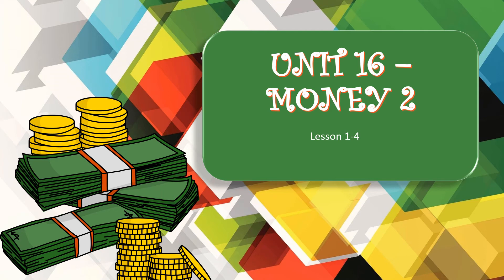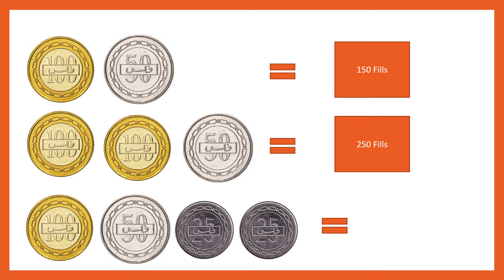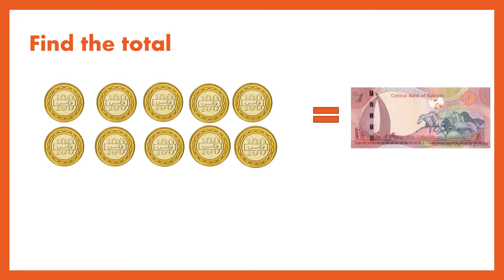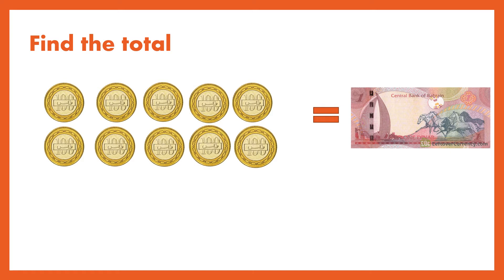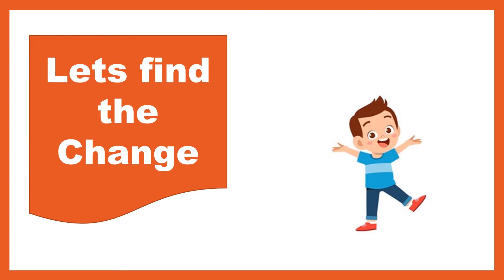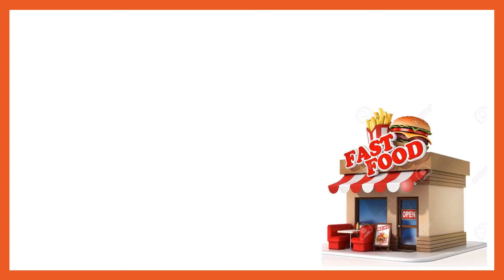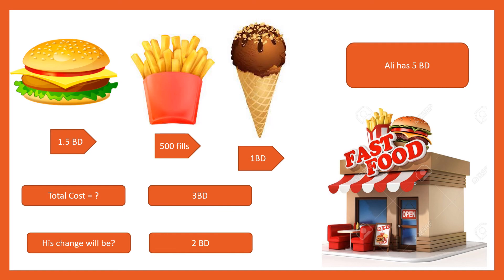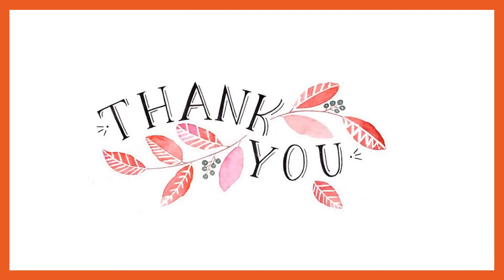Understanding - Bahraini Dinar - Money - Change- Cost - Shopping examples